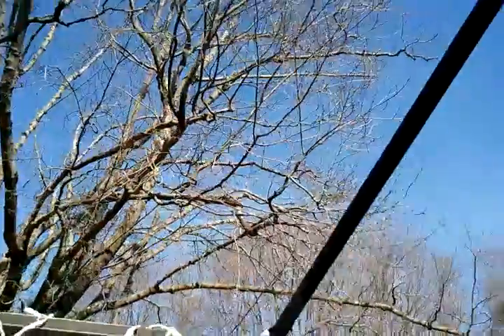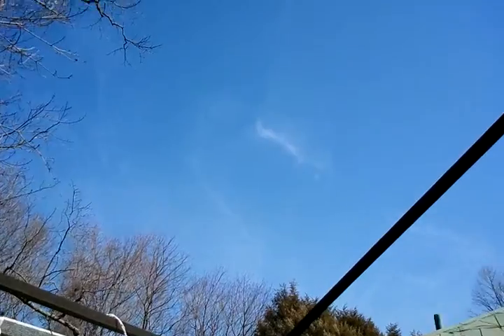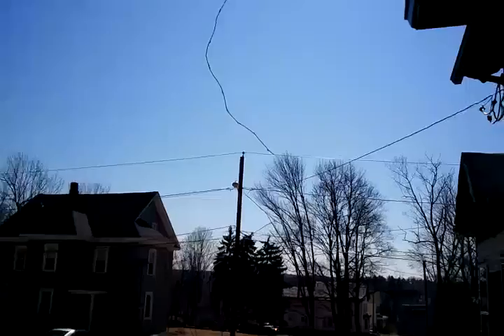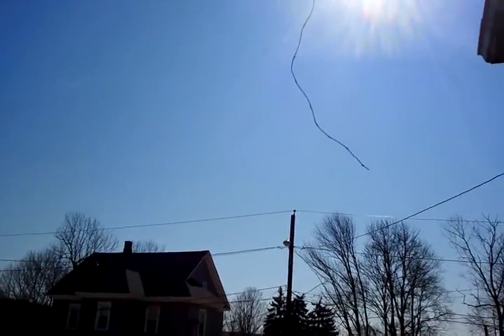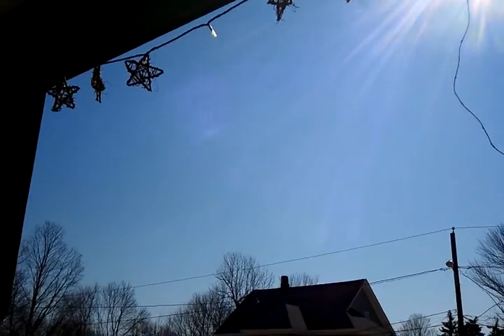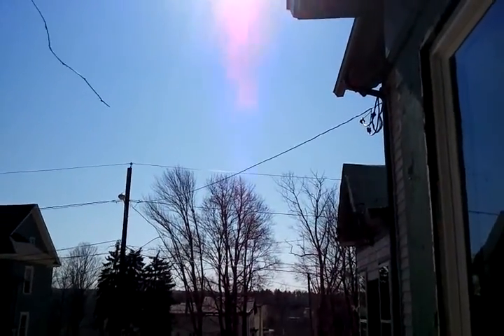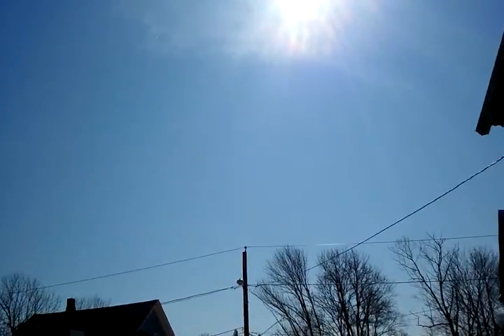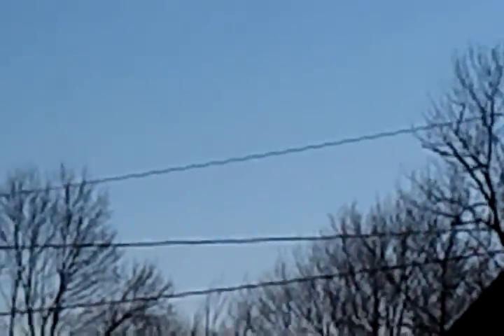Weathershare Mar 11, 2012 Warrren, MA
A relatively light spray day today, temp got up to 59F! Slightly windy. Don't know if it's the vid upload or something else but this isn't playing well for me.
Will try to upload a collection of images and short vid clips from today. It was an odd day.